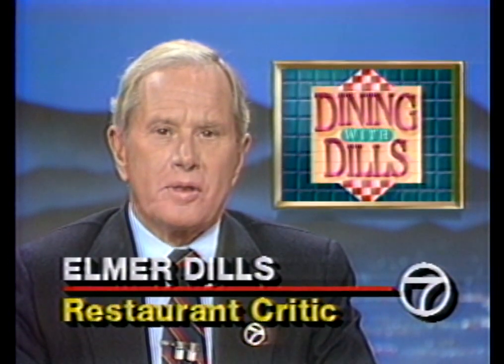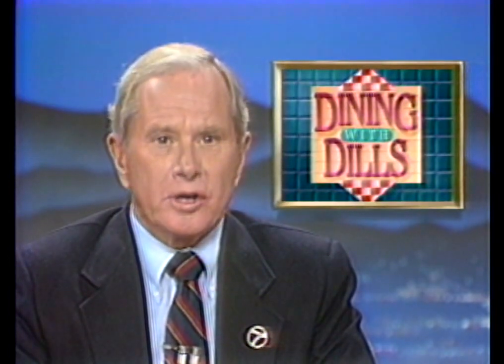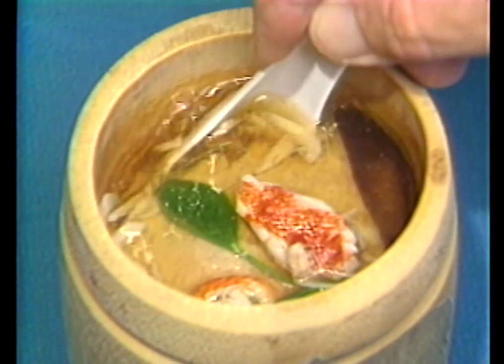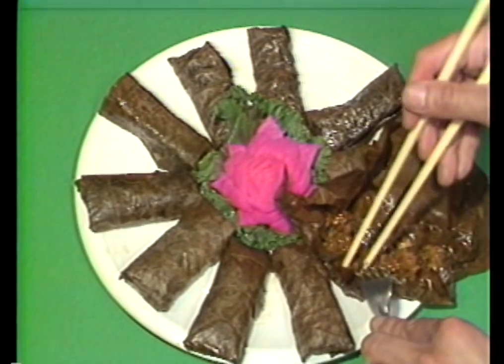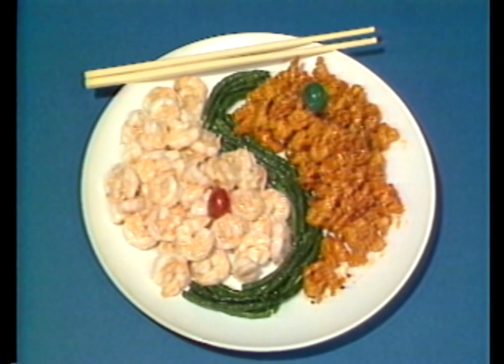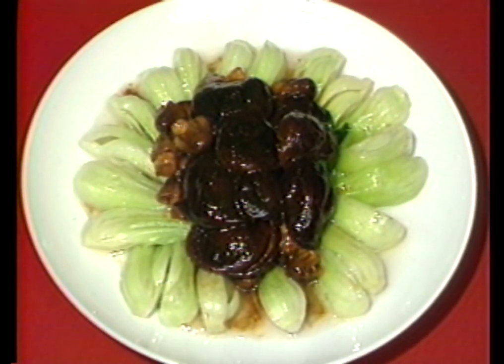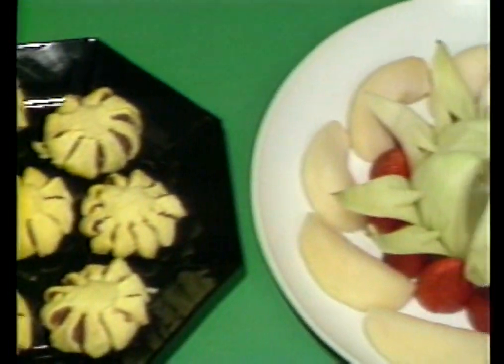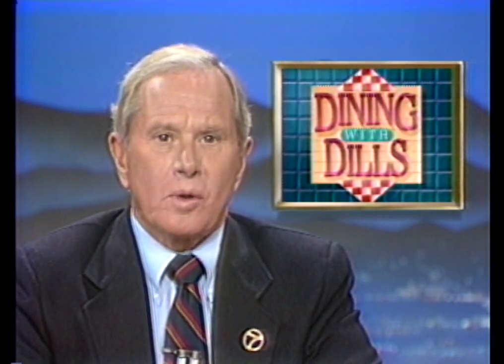Panda Inn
My dad put this place on the map.  Over 20 years ago and the price of brunch has only gone up $5  !!  A real value, still going strong today